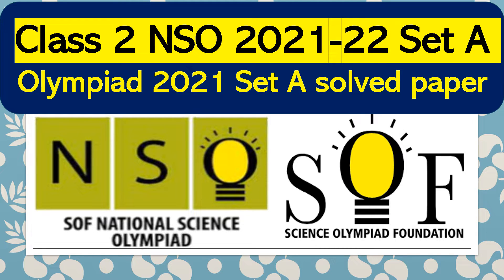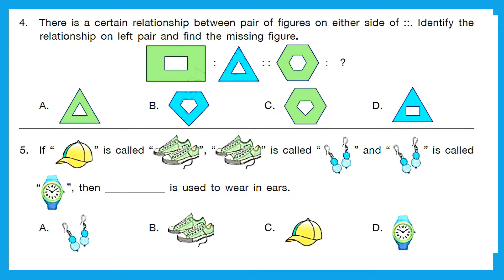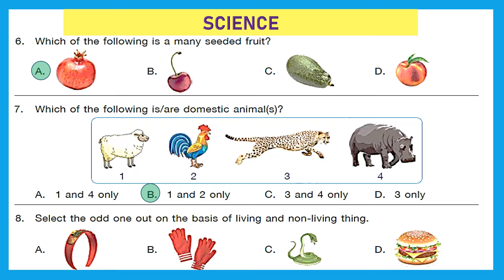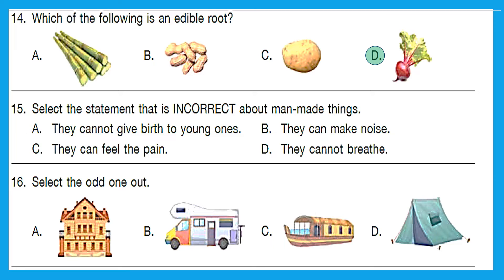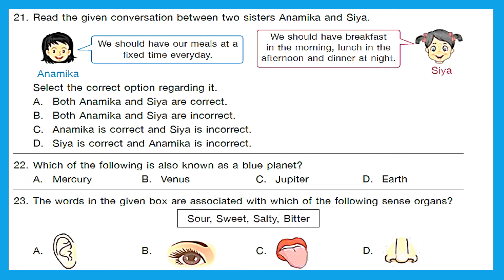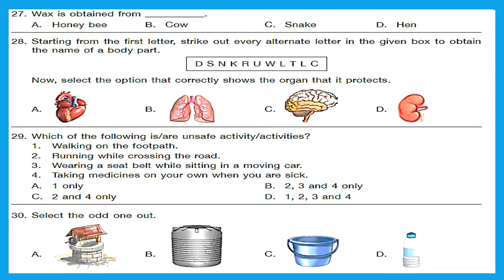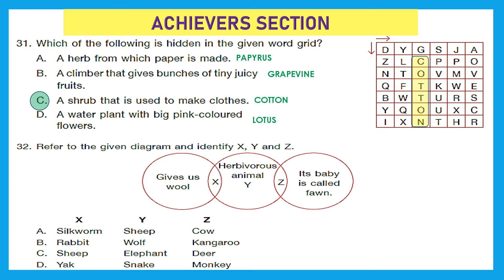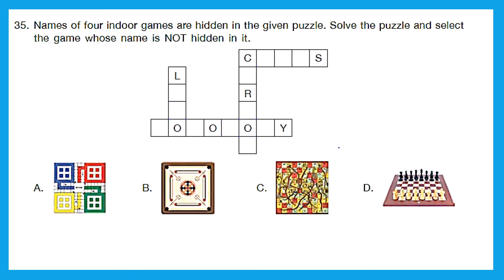NSO Class 2 SOF 2021-22 SetA National Science Olympiad solved paper science Olympiad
Watch and solve Class 2 SOF NSO 2021-22 Set A science olympiad paper.
For your queries:
nso class 2 question paper,
class 2 science olympiad question paper,
nso class 2 previous years papers,
nso class 2 questions answers,
sof nso for class 2,
class 2 nso sample papers,
nso class 2,
nso 2022 class 2 answer key,
nso class 2 syllabus,
national science olympiad nso,
national science olympiad,
national science olympiad 2022,
national science olympiad 2023,
national science olympiad class 2,
national science olympiad class 2 question paper,
sof nso syllabus class 2,
sof nso sample papers class 2,
science olympiad class 2,
science olympiad class 2 questions,
nso grade 2 sample paper,
nso grade 2 previous years papers